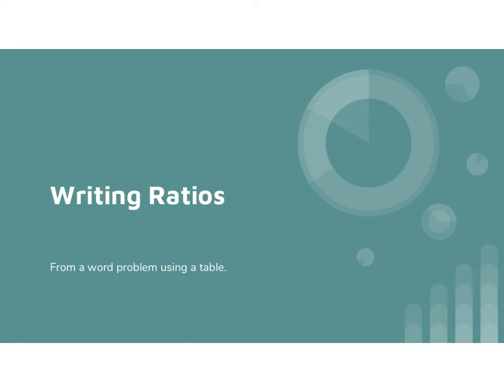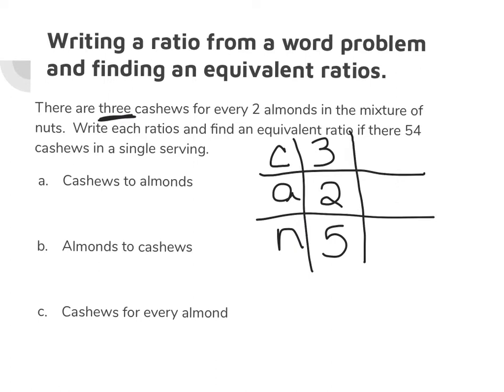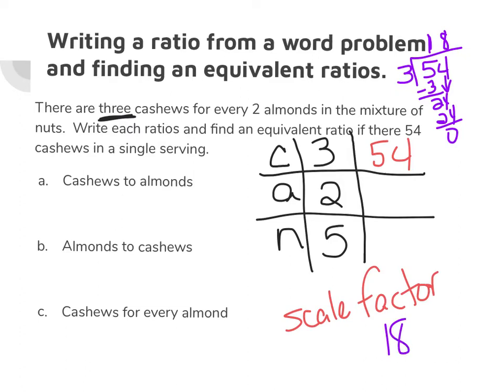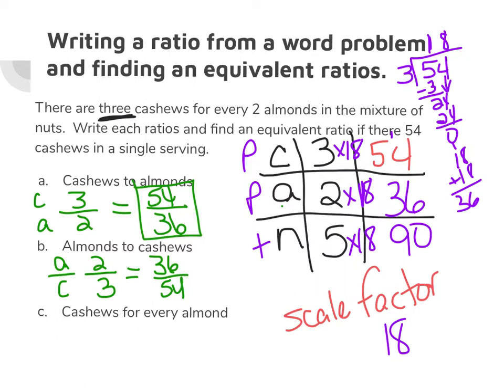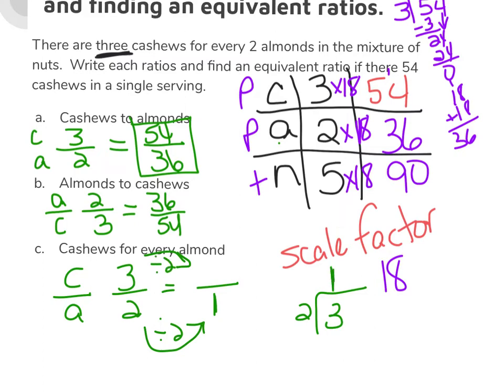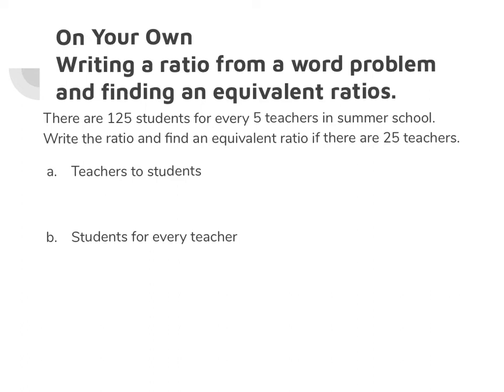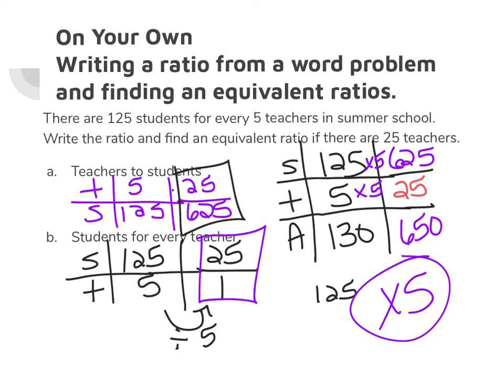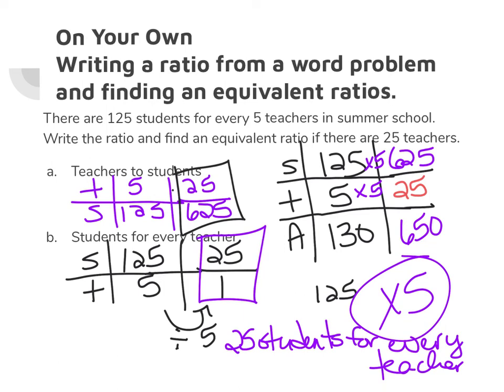Thursday Writing Ratios